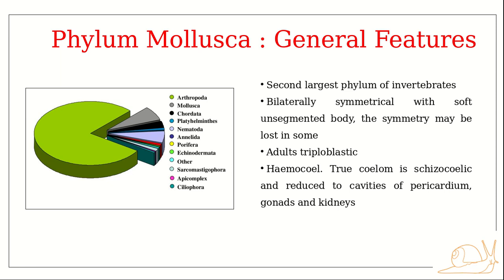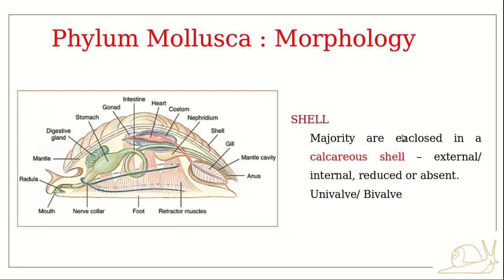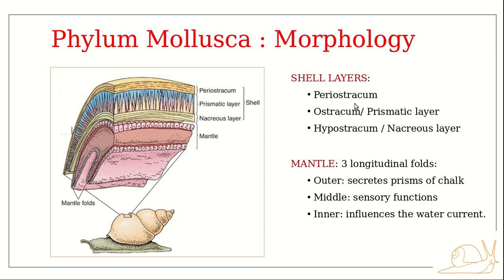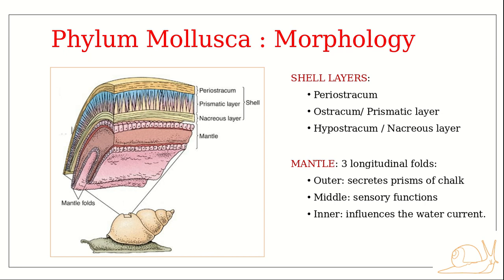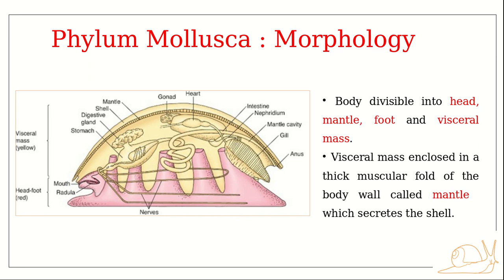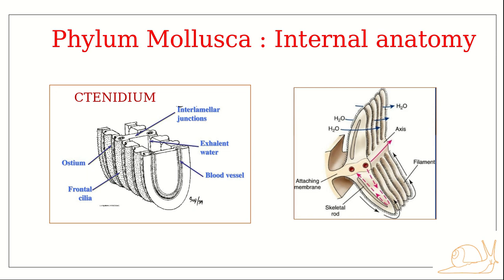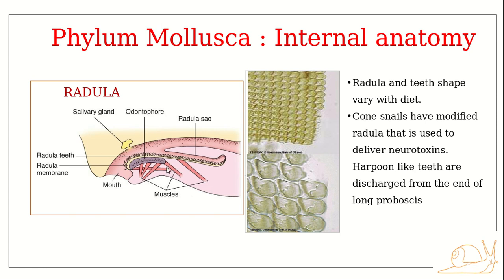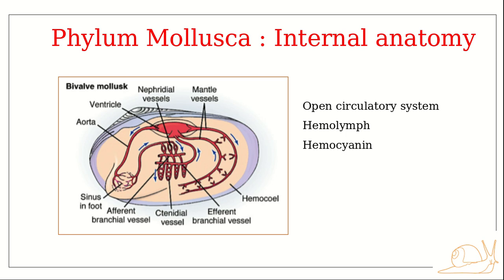Phylum Mollusca : General characteristics